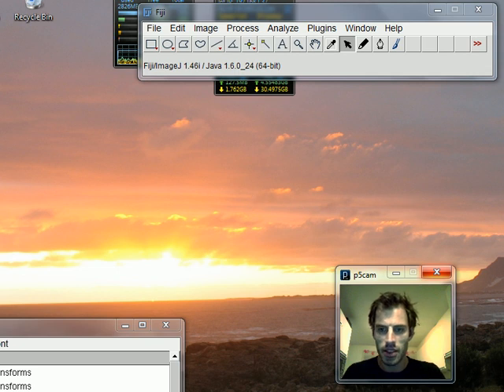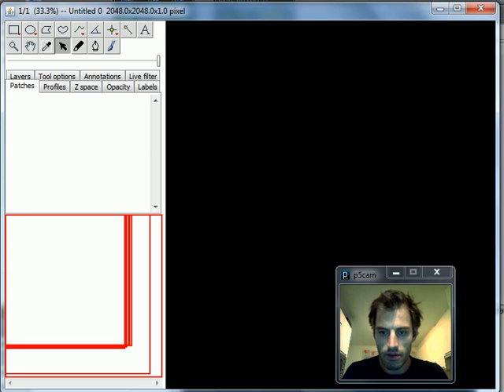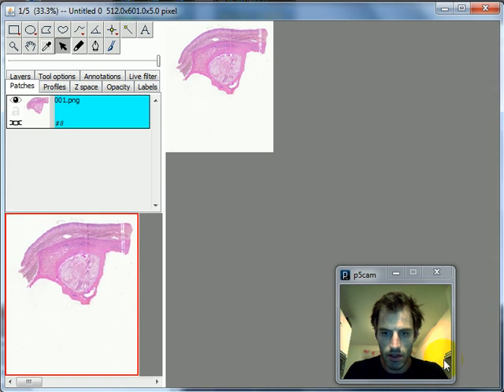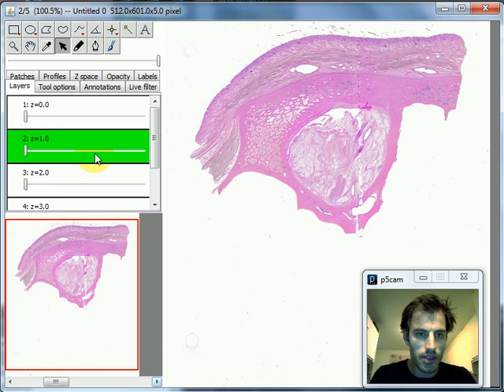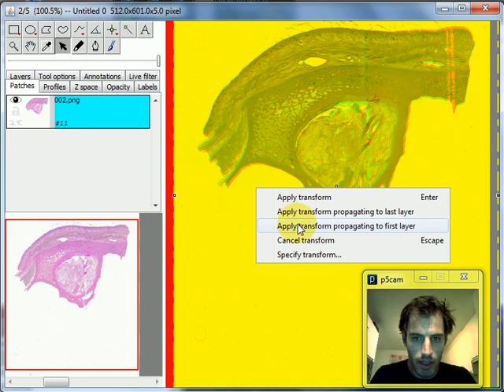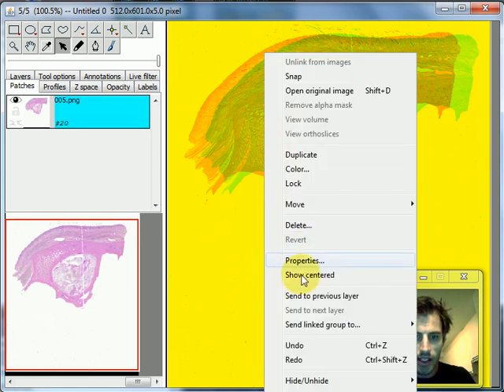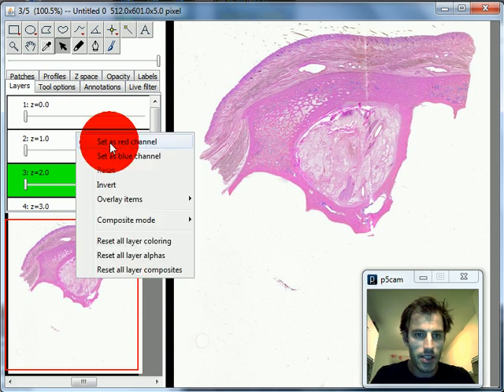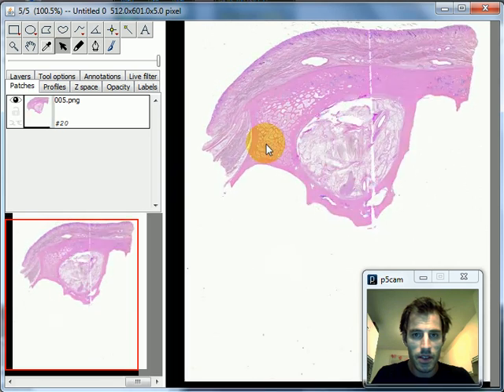Screencast: Manual alignment / registration of slices in FIJI / ImageJ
I needed an easy-to-use interactive / manual way to register 2D slices, belonging to a stack, to each other to form a 3D volume. Finally I found Fiji (Fiji is Just ImageJ) along with its TrakEM2 plugin, and this was ideal.

It took me a while to 1. find software that could do this and then 2. figure out how to get Fiji (the software) to manually register (align) 2D images, belonging to a slice stack, to each other, so I made this screencast so that others in the same situation could save some time.

(that's the dishwasher you hear in the background, I promise! :)